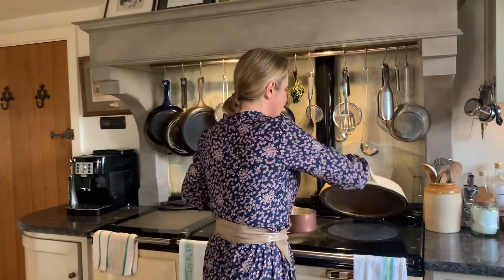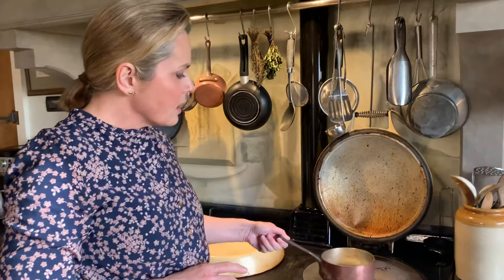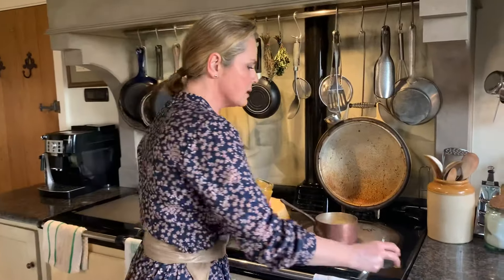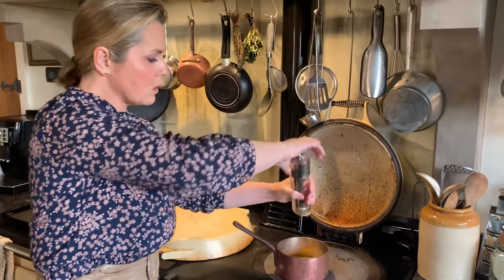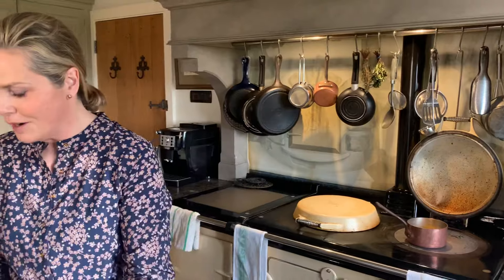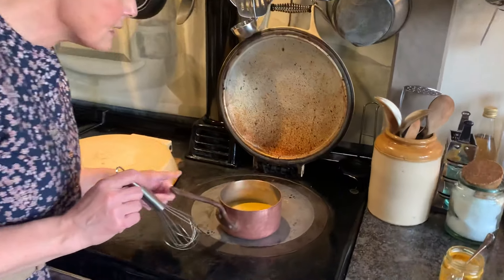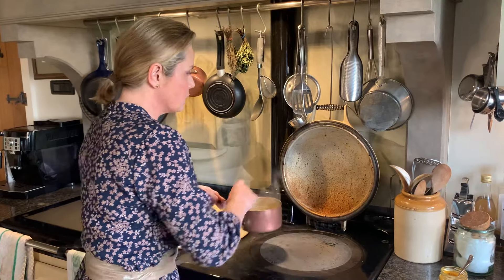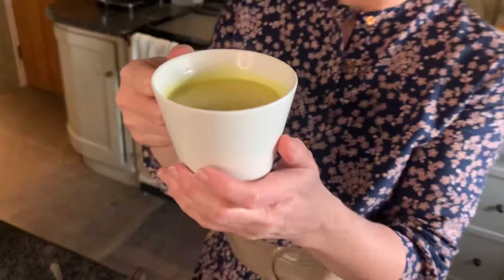Turmeric latte recipe with coconut | Liz Earle Wellbeing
Liz Earle shows you the simple way to make a delicious warming drink with her recipe for a turmeric latte with coconut. Simply pop the ingredients together, warm over the stove and pour into your favourite mug to enjoy.